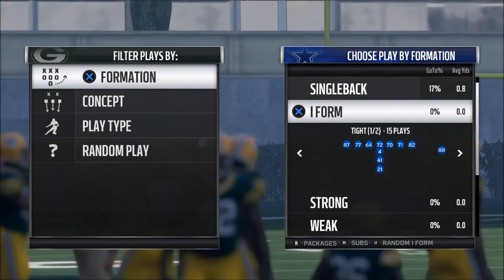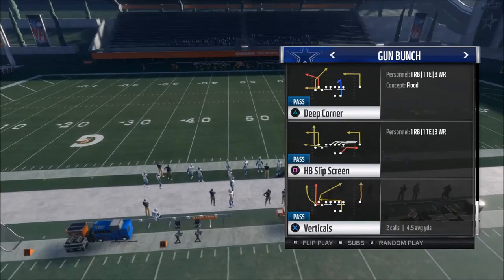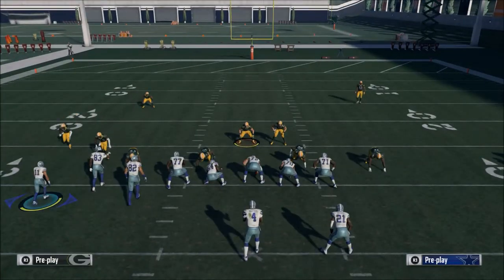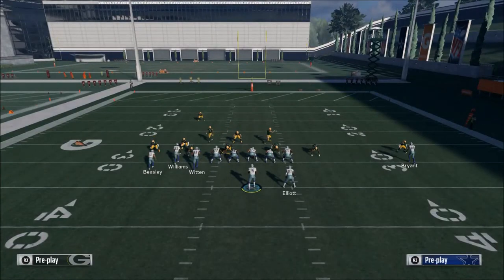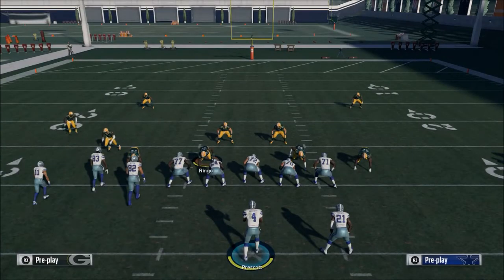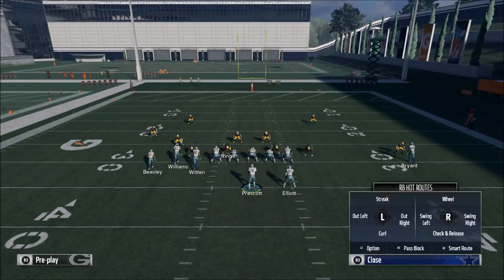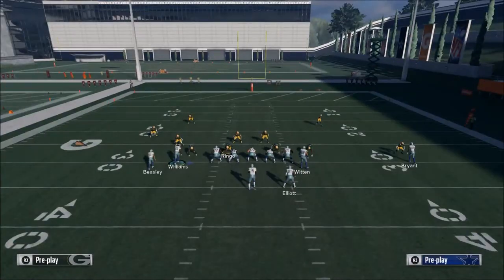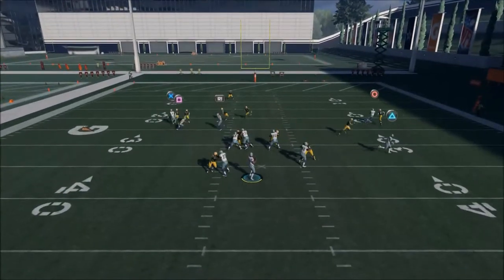Madden 18 Tips - How to Beat Man Coverage in Madden 18